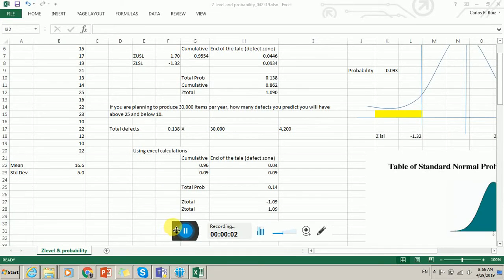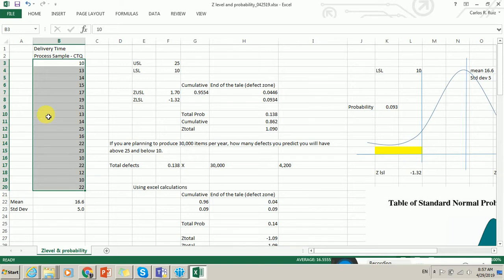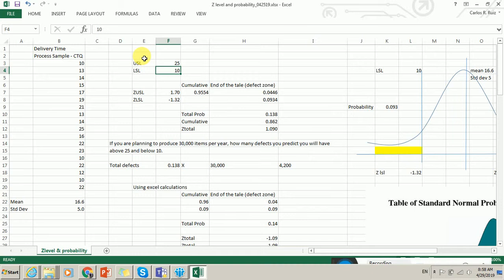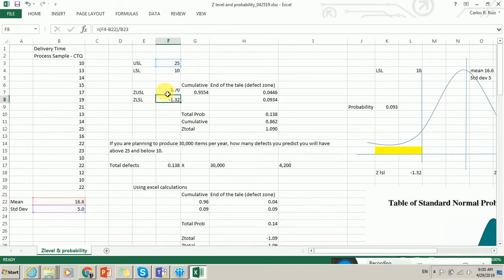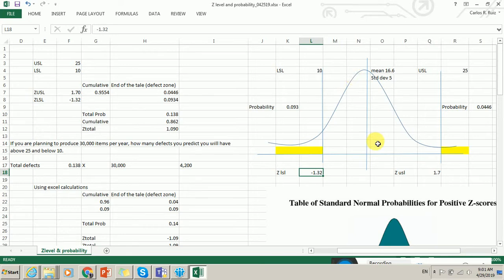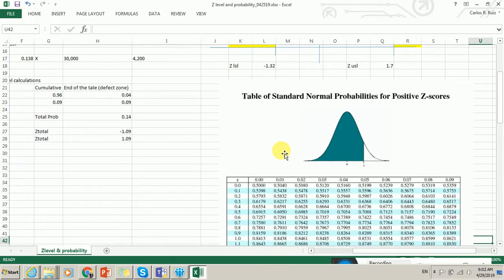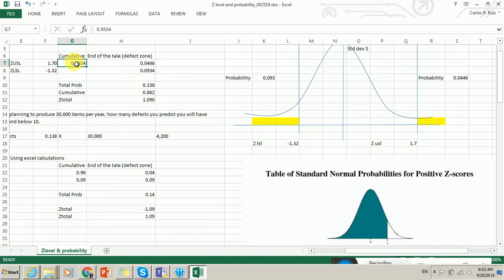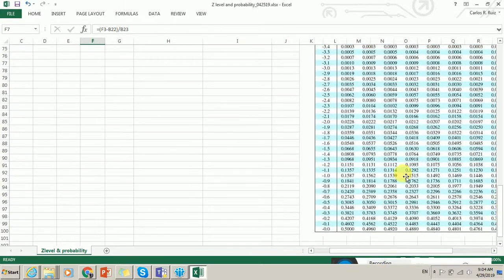Z Level & Probabilities Process Capability_Part 1